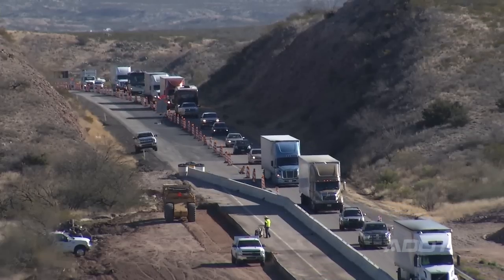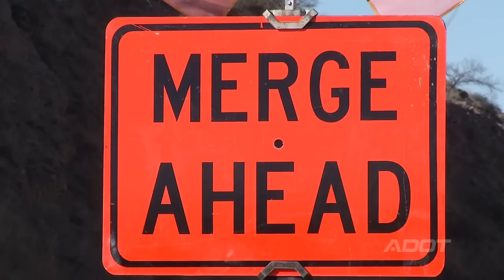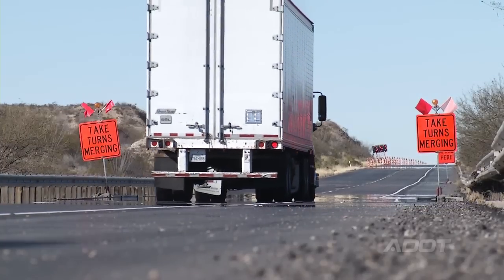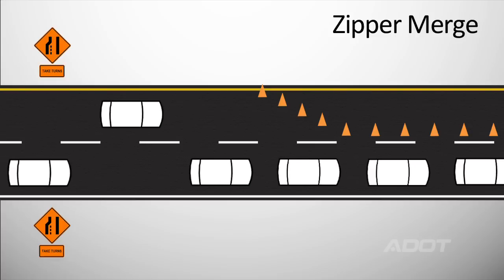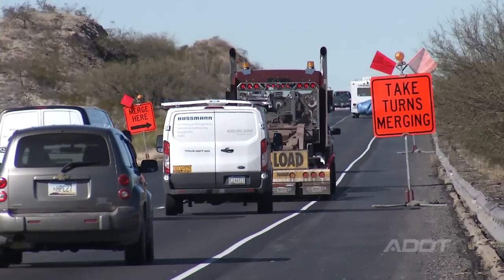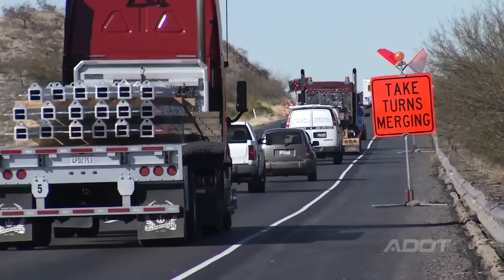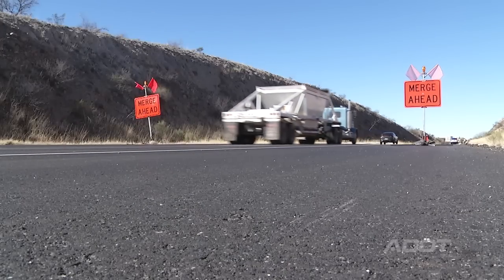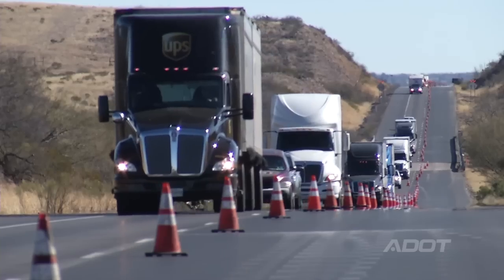ADOT piloting "Zipper Merge"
The Arizona Department of Transportation has begun a new effort to reduce construction travel delays on Interstate 10 east of Tucson that requires the cooperation of motorists to effectively minimize traffic congestion.